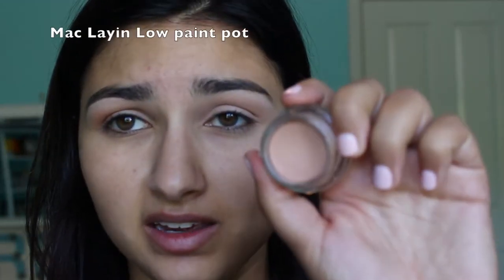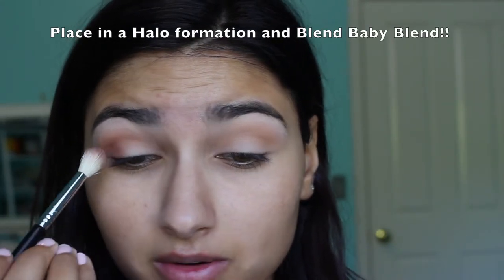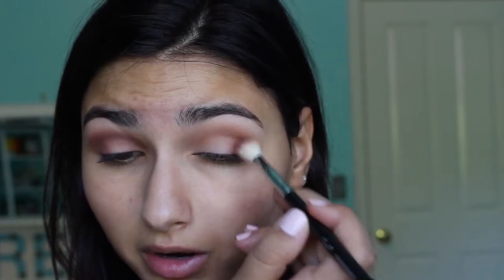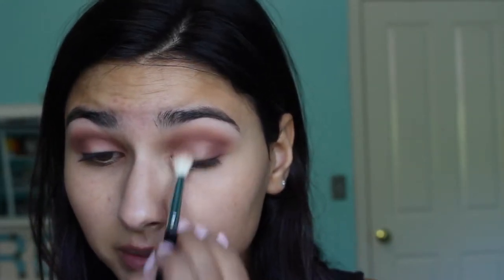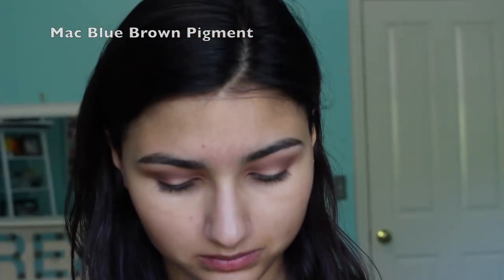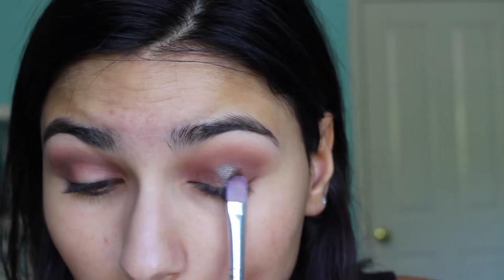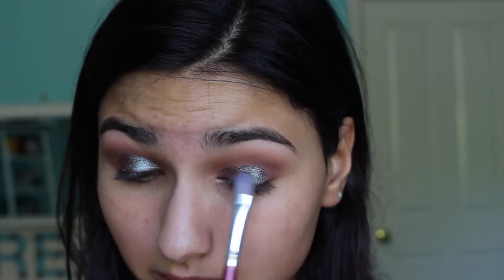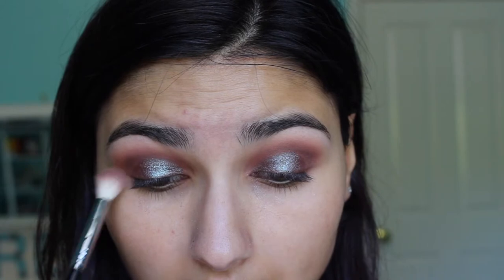Duo Chrome Eyes, Bold Red Lips!!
Products
MAC
Blue brown pigment
Deep damson eye shadow
Laying low paint pot

MUG
Cocoa Bear
Peach Smoothie

NYX red lip pencil

Dose of colors kids of fire liquid lipstick

Anastasia contour kit in tan - medium

Too Faced bronzer in dark chocolate

Ariel Demi Wispies